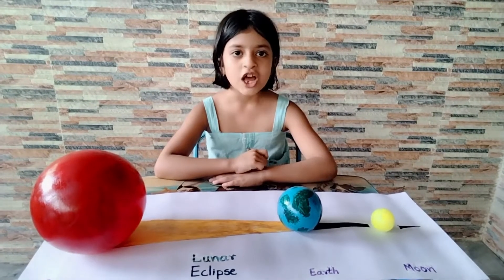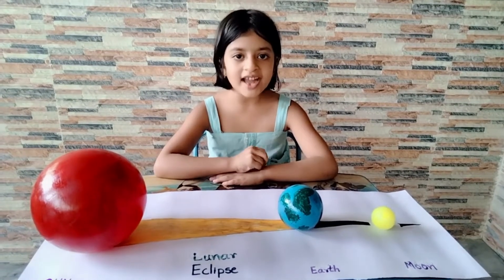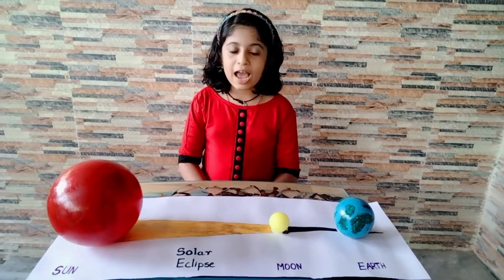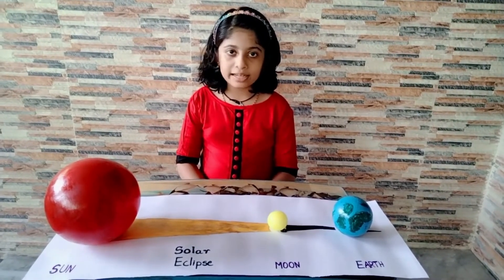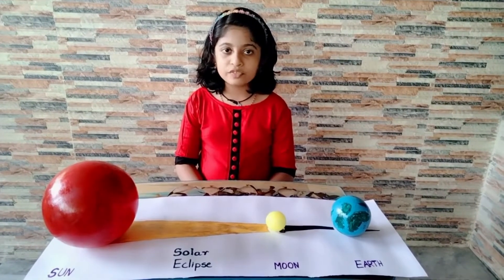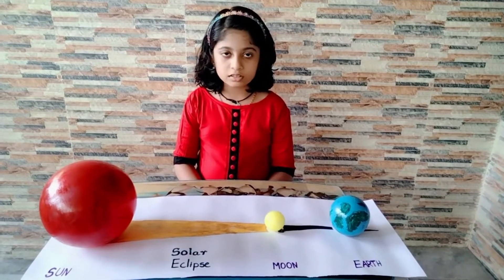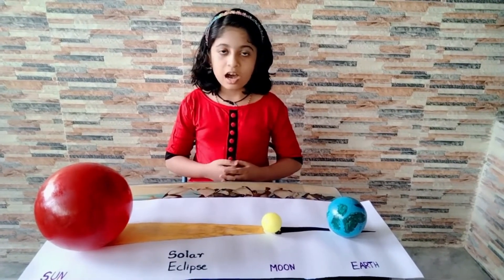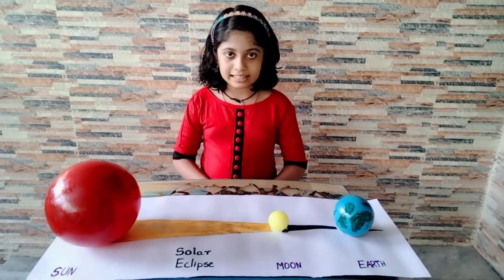Solar and Lunar eclipses